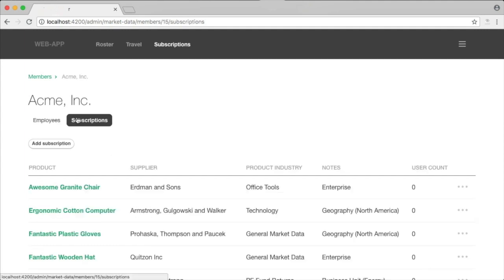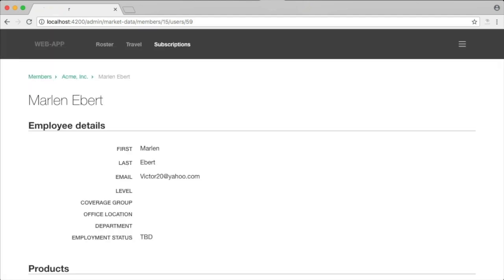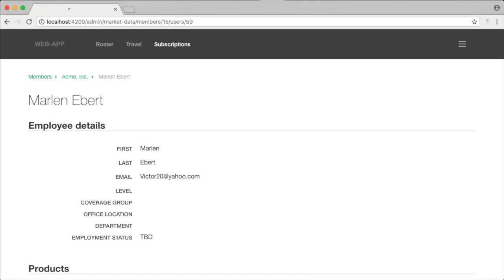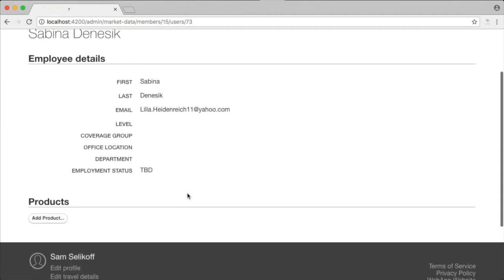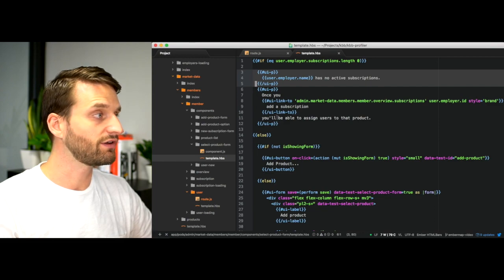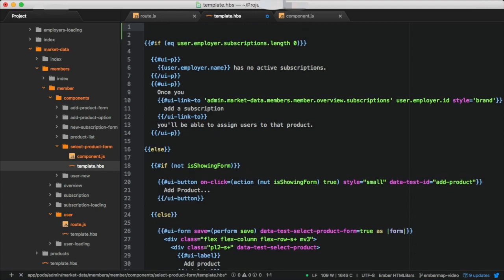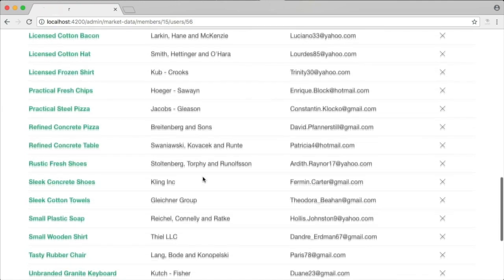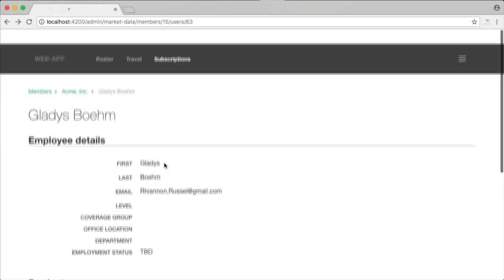Quick win: Defer loading secondary data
Two tips for speeding up the perceived performance of your UI.